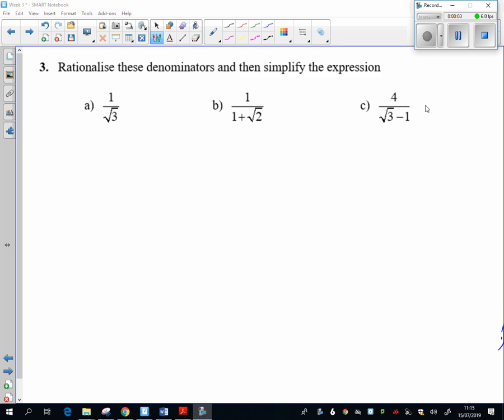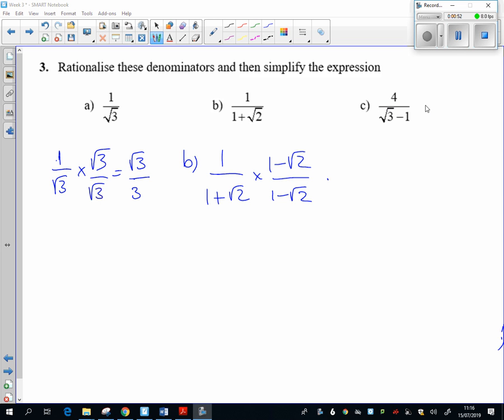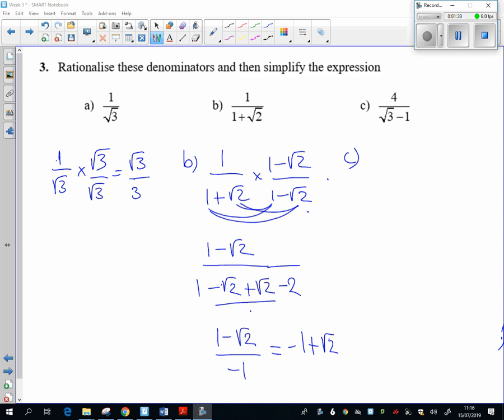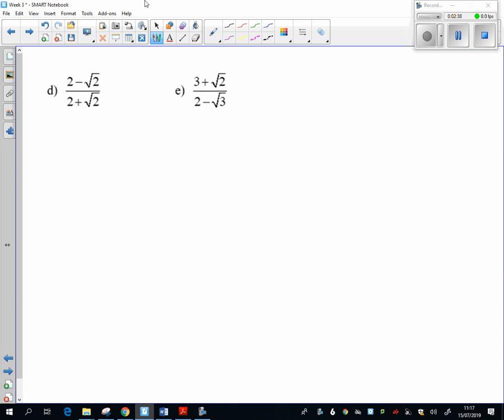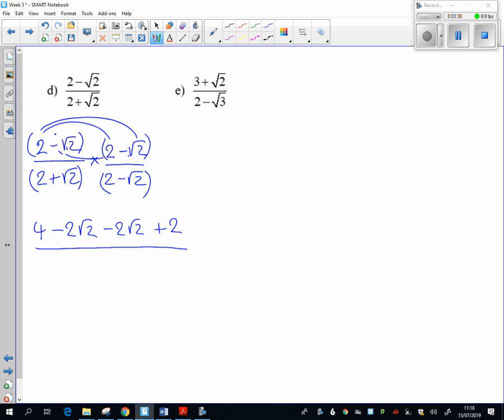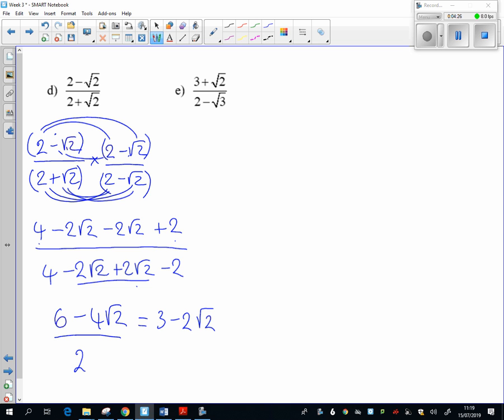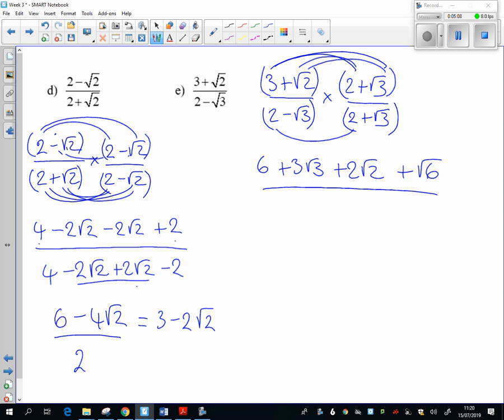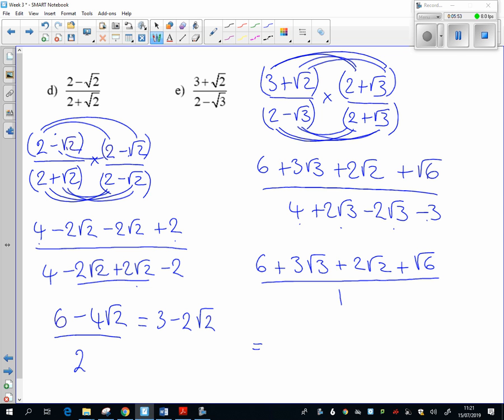Week 3 Q3